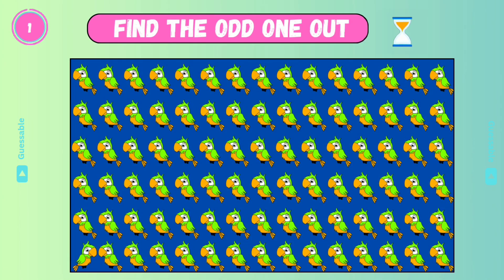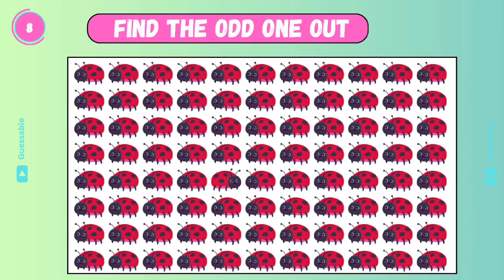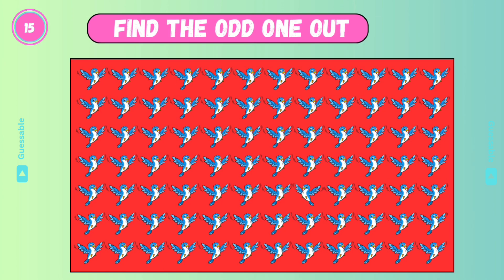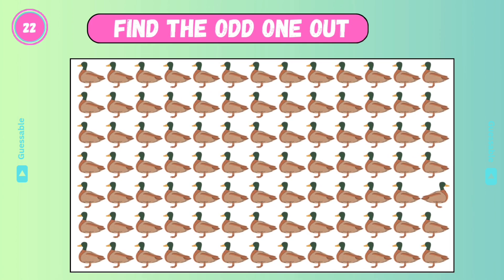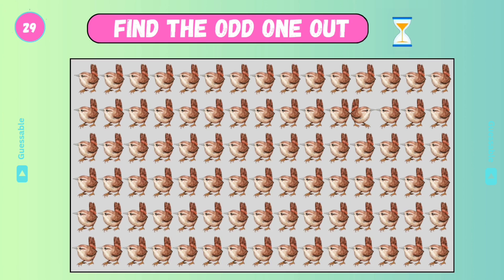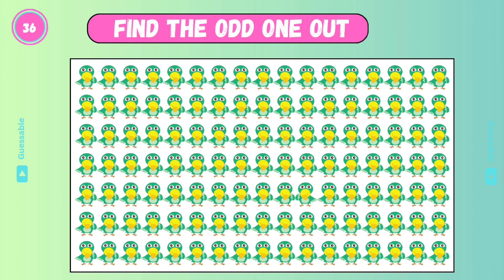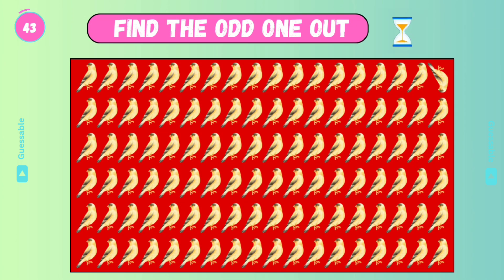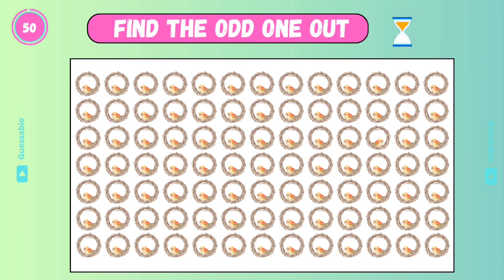Find the Odd One Out: Bird Edition! 🦜 | Hardest Choice Ever! Guess the emoji hard! Emoji quiz hard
Hello my Eagle eye friends!
Welcome to my new Quiz!
🦅 Put your observation skills to the test in our latest challenge: Find the Odd One Out - Bird Edition!
This is the hardest choice game, with 50 pictures of birds and only 6 seconds to spot the odd one out in each image.

🔍 How many can you get right?
Challenge your friends and see who has the sharpest eyes!

Enjoy the quiz 😜